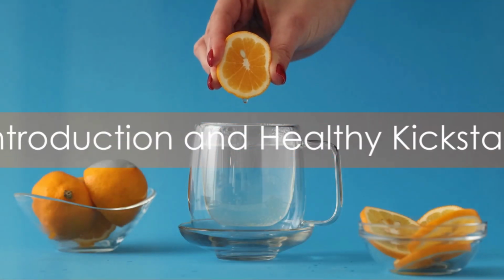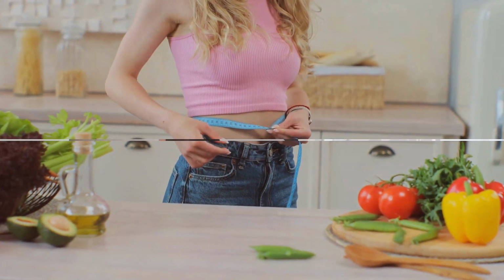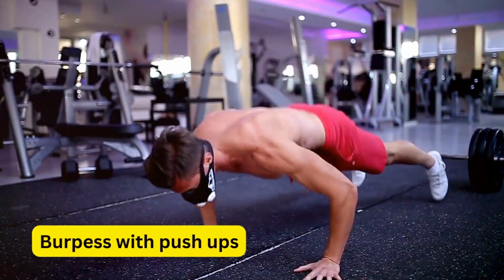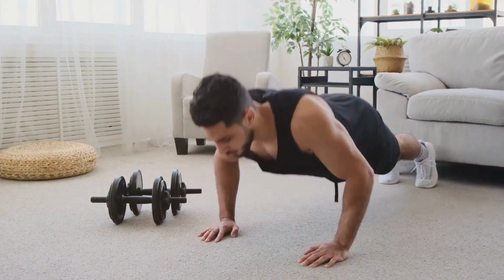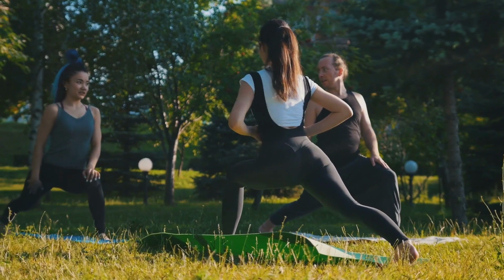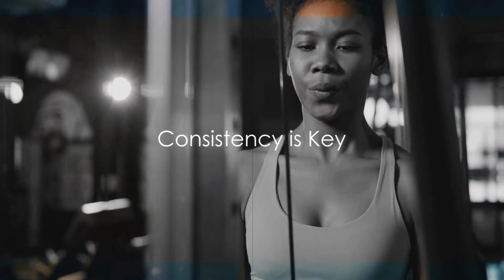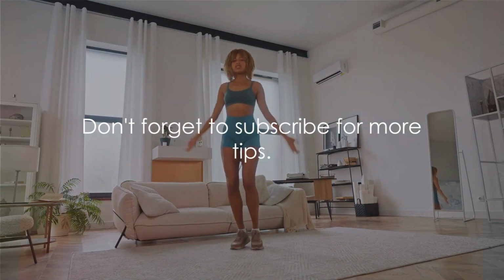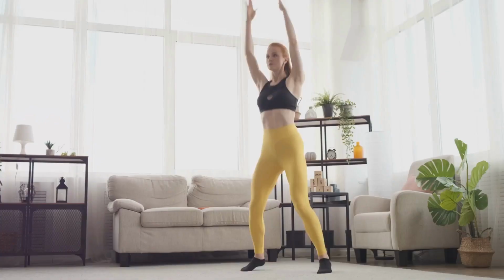How To Slim Down Fast Master These 6 Effective Body-Slimming Exercises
@lifehacksafter50 HAS A TREAT FOR YOU